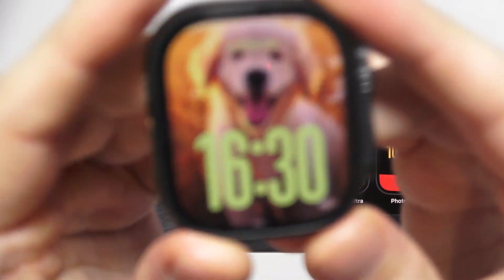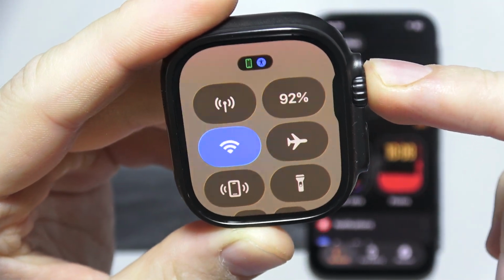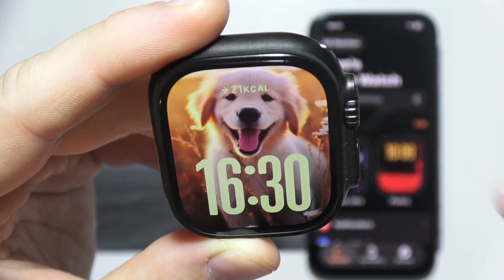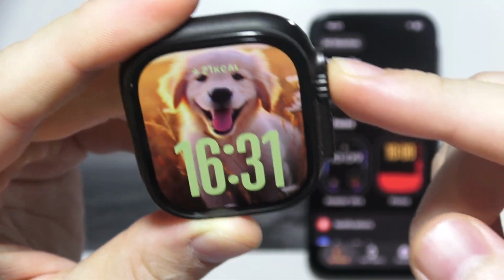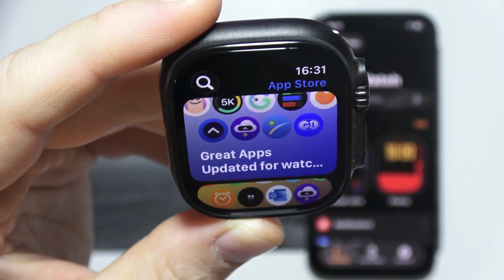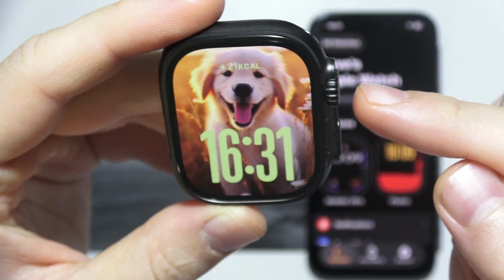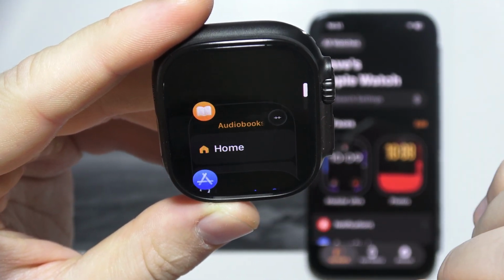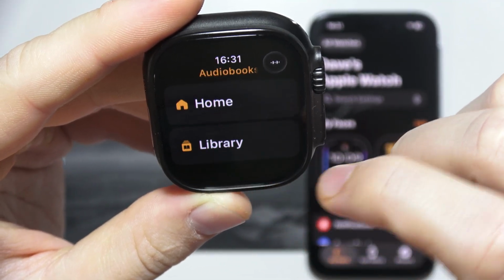How to Go Back on Apple Watch Ultra 3?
Quick guide to going back on the Apple Watch Ultra 3. This video explains how to navigate using the Digital Crown, which typically takes you to the home screen or app list, since the watch does not have a dedicated “go back” button.